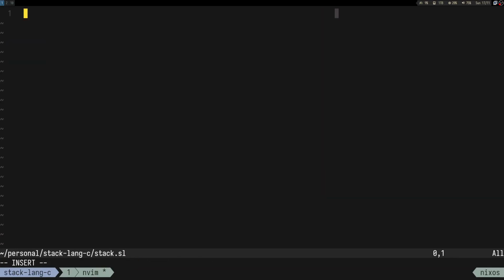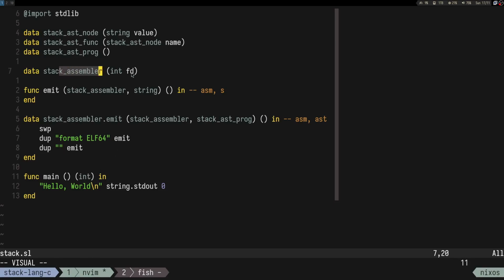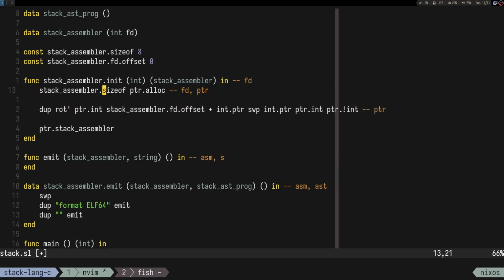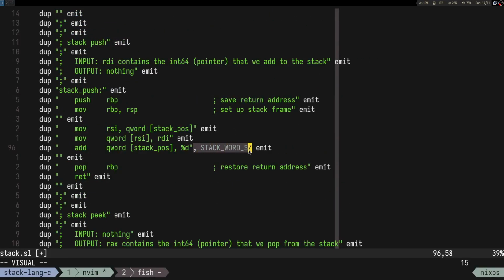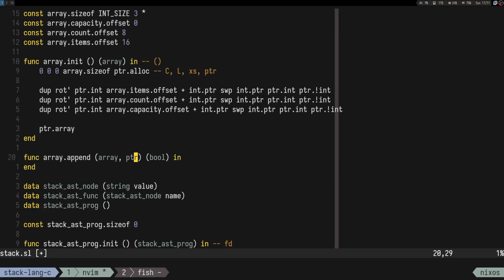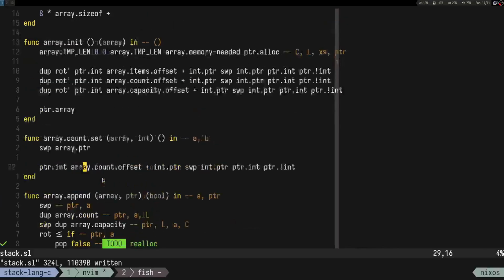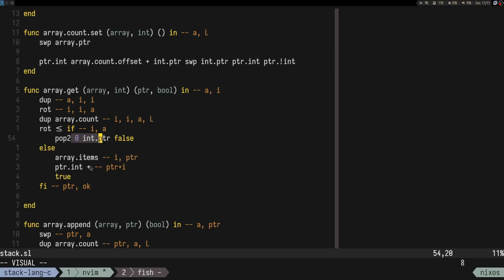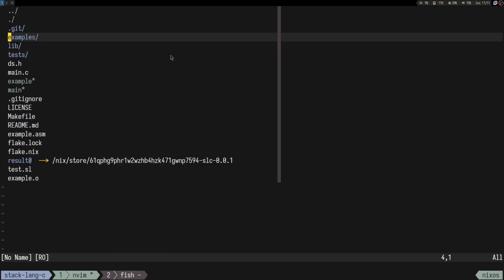Stack Based Language in C | Part 16 Self-Hosting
In this project we will implement a stack based language in C. Today I will go over the plan of self-hosting the language.

Chapters:
00:00:00 intro
01:13:02 what changes I made to the language